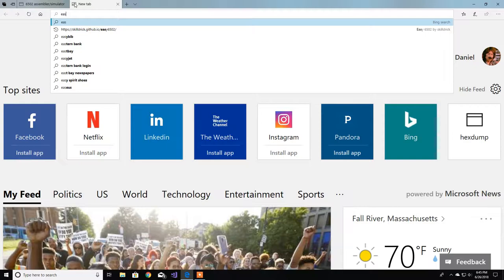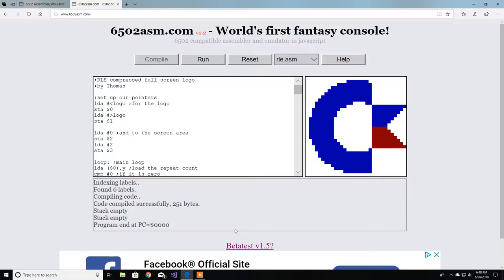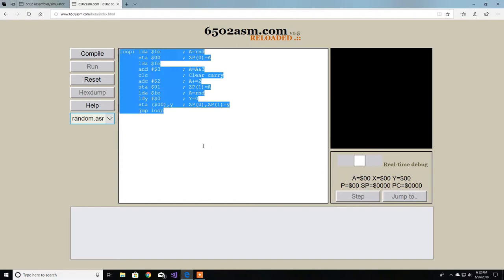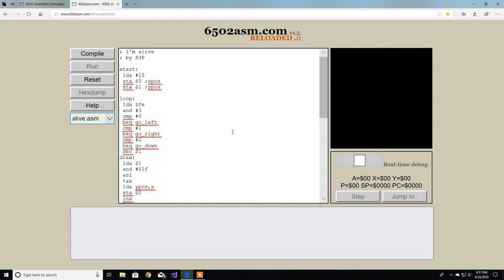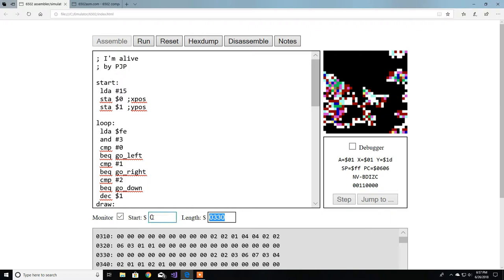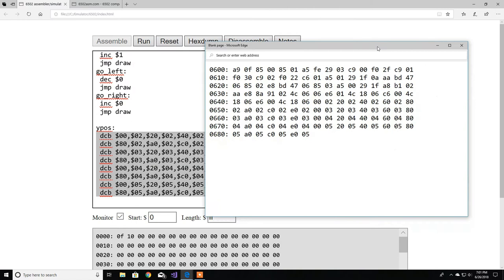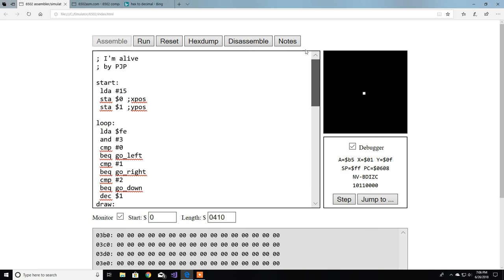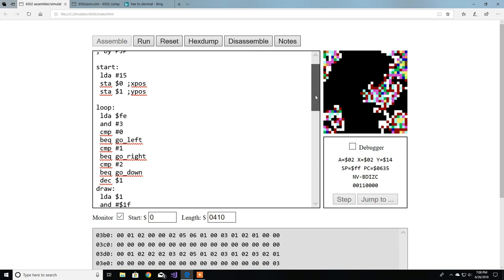6502 Assembly Programming - Video 15(Last): Examples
In this video, I'll go through some examples code